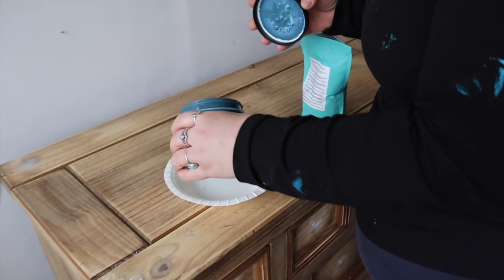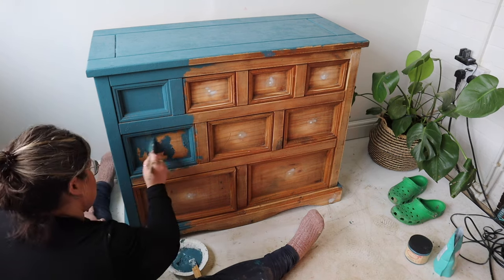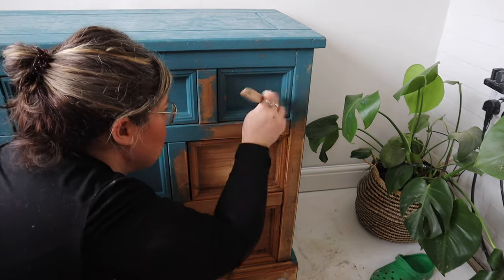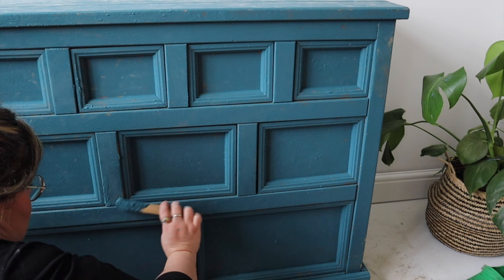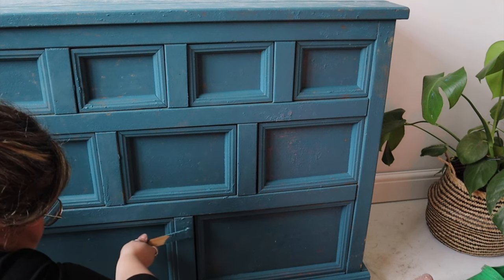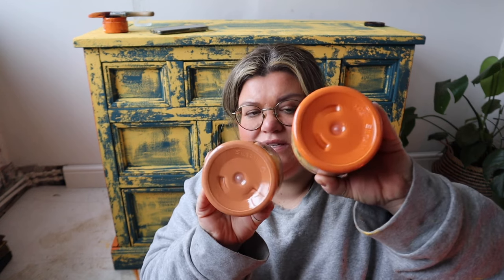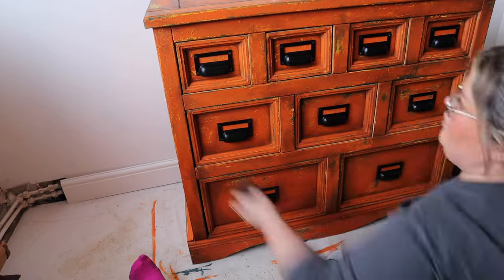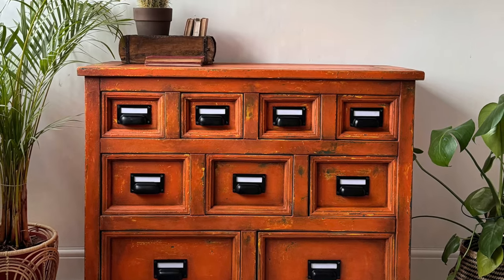Colourful, Industrial Apothecary inspired furniture makeover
I originally created this look several years ago, before my YouTube channel was around and I've been asked numerous times for a tutorial so here it is! This look works so well with vivid colours but can also work with darker shades or neutral tones if bright colours aren't your thing!